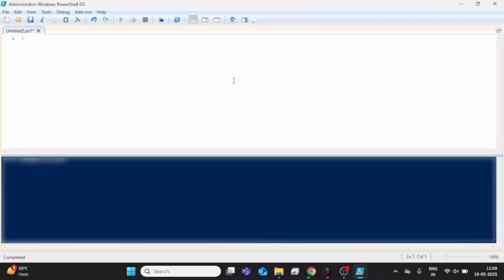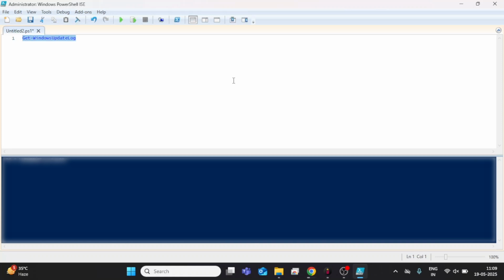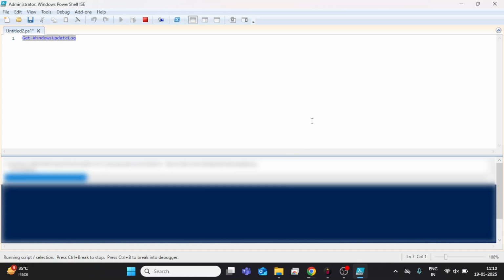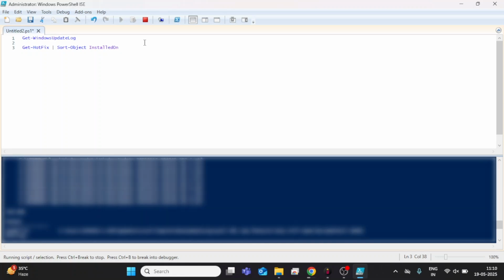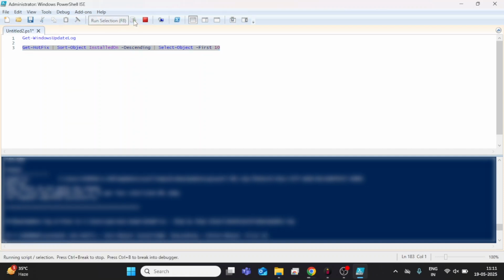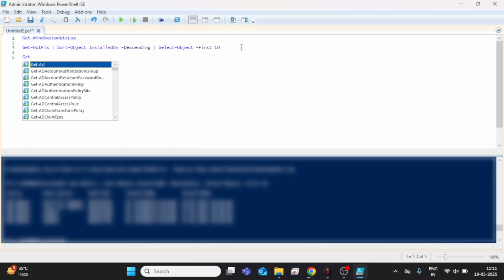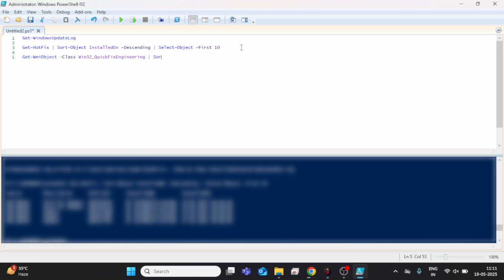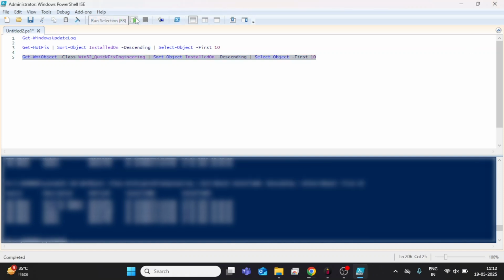Get Recent Windows Updates Using PowerShell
In this tutorial, learn how to use PowerShell to check recent Windows updates and hotfixes on a system. We use Get-HotFix and Get-WmiObject to display the latest 10 installed updates, and Get-WindowsUpdateLog to generate and view the Windows Update log.